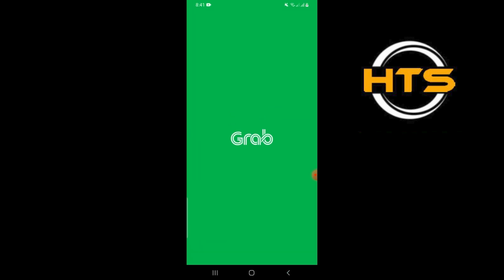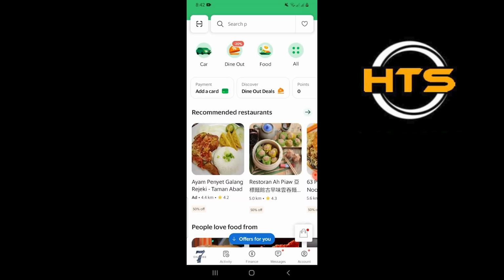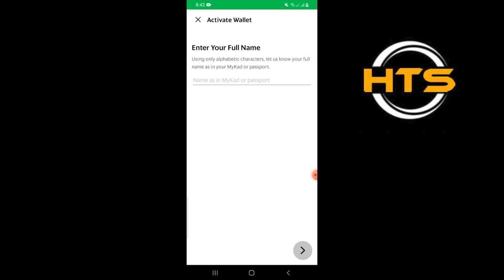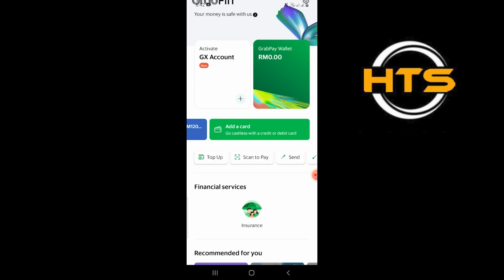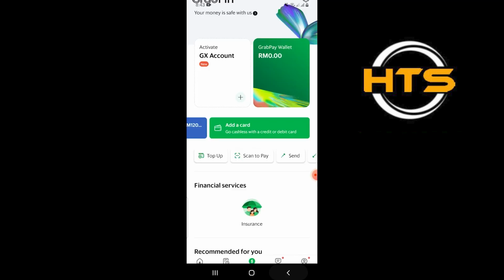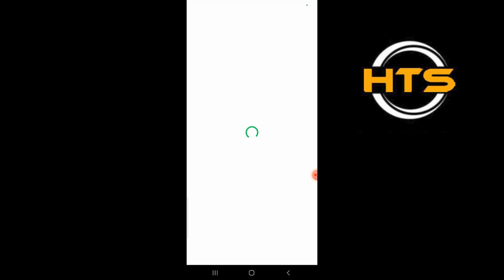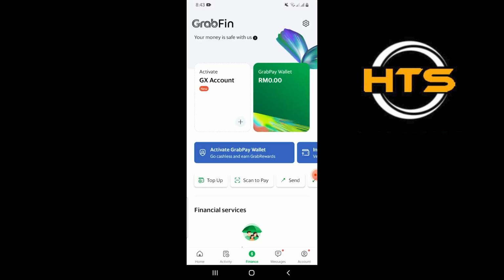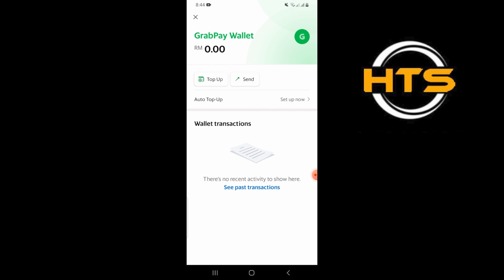How To Use Grab Pay later In Store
Hey everyone! Welcome to this how to avail grab pay later video tutorial.

If you want to know how to pay using grabpay later, how to use grab pay later or how to pay grab pay later, this video is for you.

In this video, we will show you how to use grabpay later and how to grab pay later.

The steps on how to activate grab paylater and how to pay grab paylater bill is easy.

After watching this video, you will find out how to pay with grabpay later and how to use grab paylater in store.